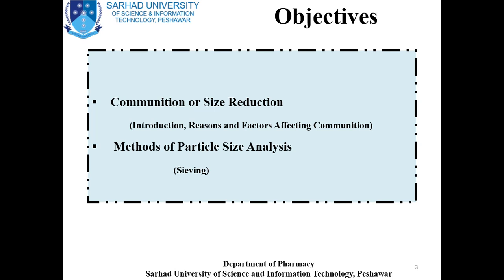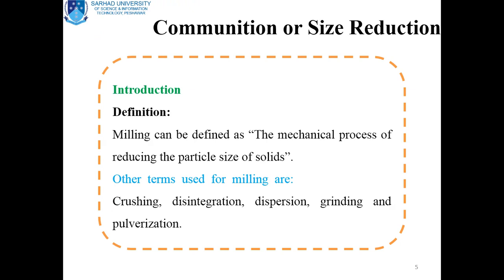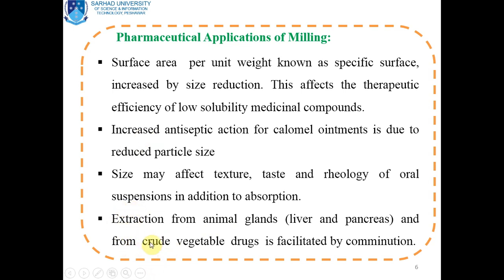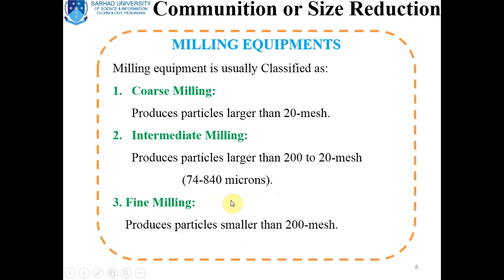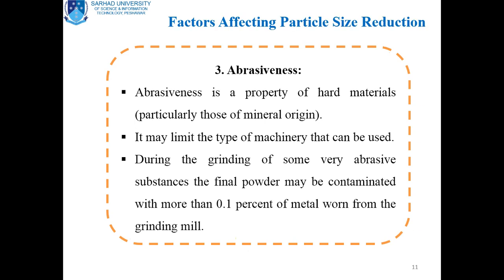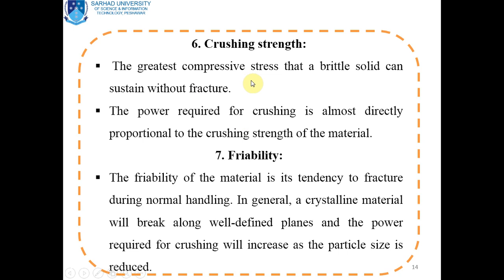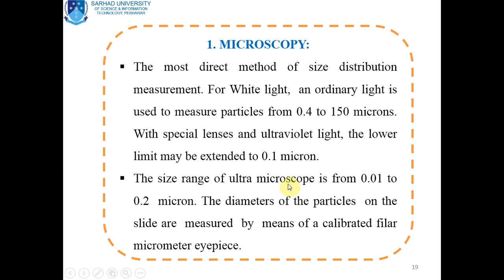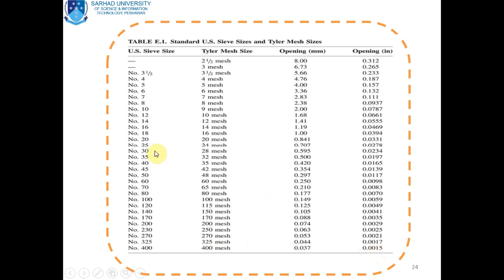Milling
Milling and Methods of Particle Size Analysis (Microscopy and Sieving)